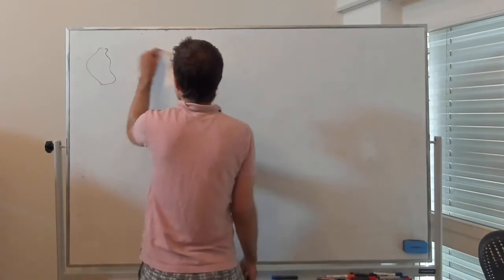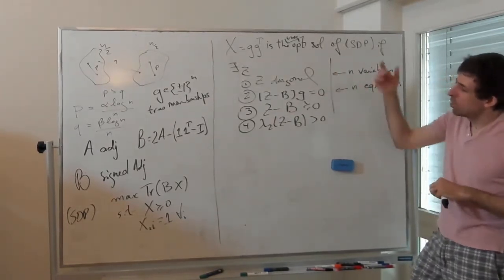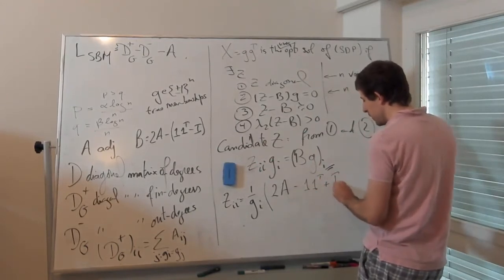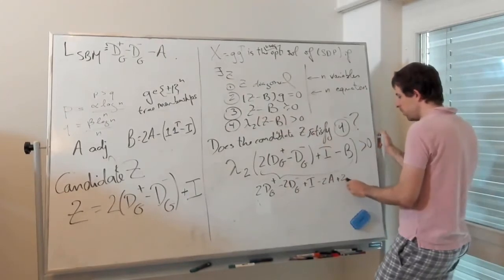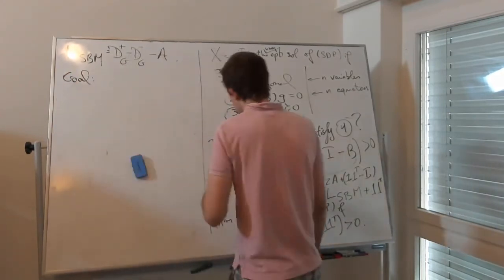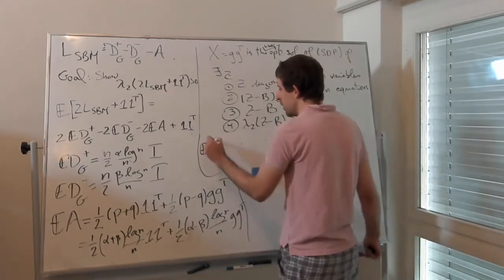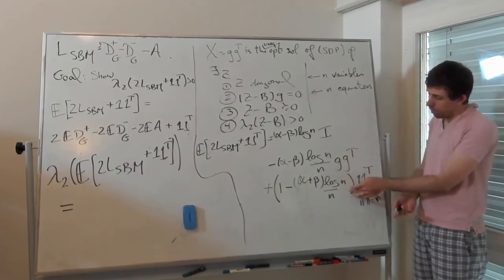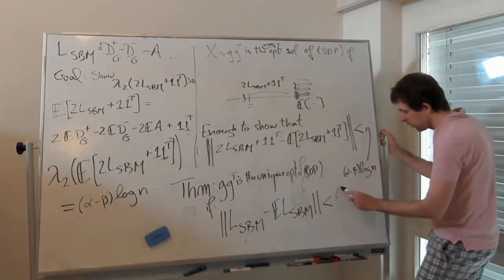Mathematics of Data Science [MDS Chapter 8 part 4/5 (28Apr 1/2)], A. S. Bandeira (ETH) Spring 2020